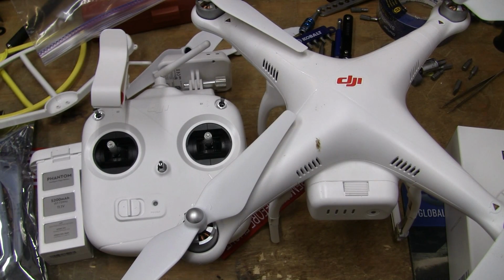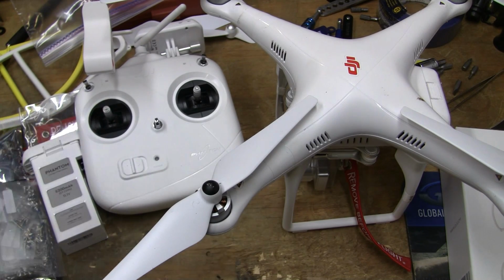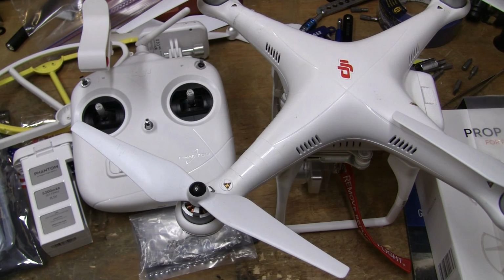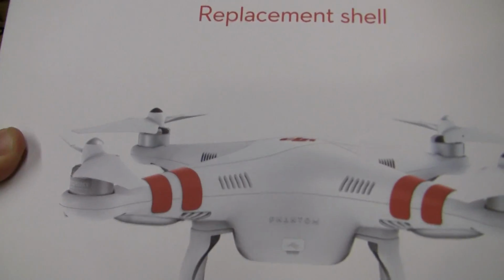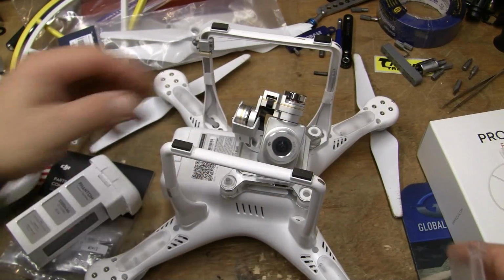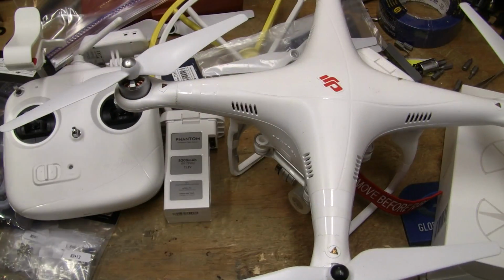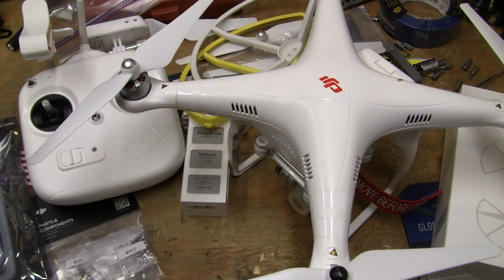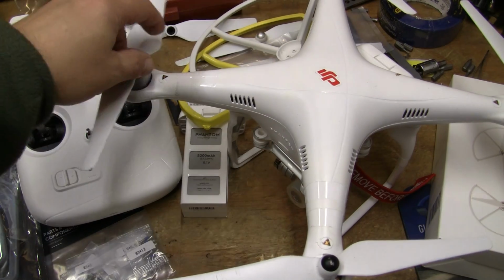Drone DJI Phantom 2 Vision+ Overview & Accessories